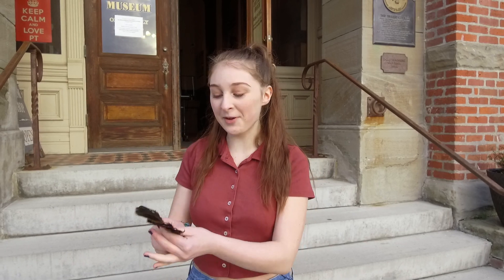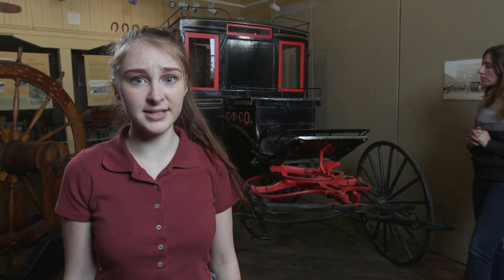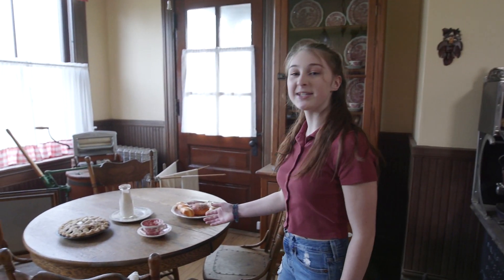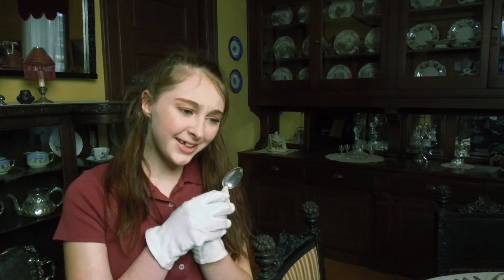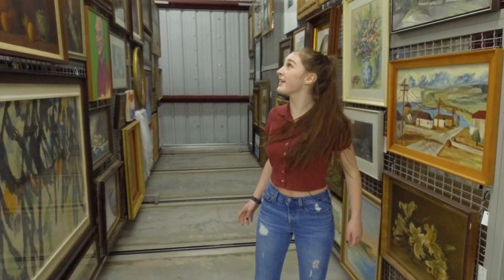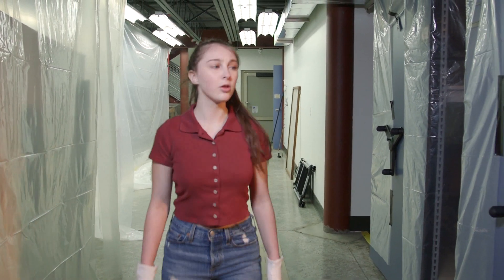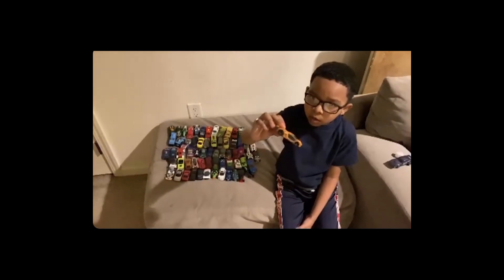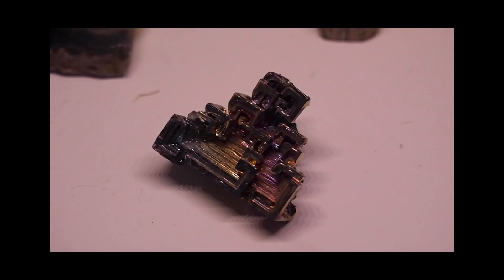The Collection Connection (2021)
Produced by the Jefferson County Historical Society, this video all about the magic of collections!